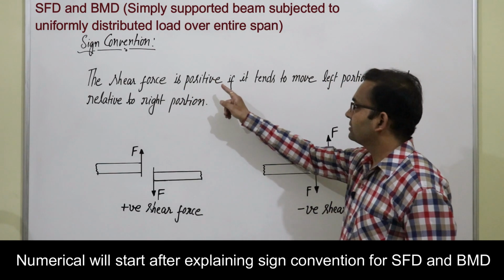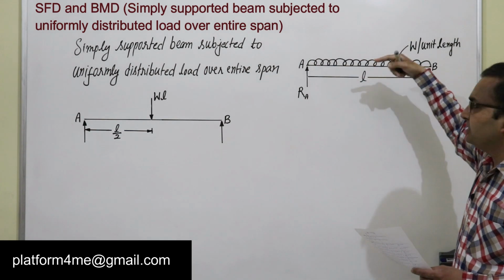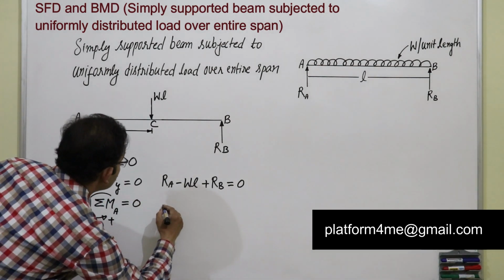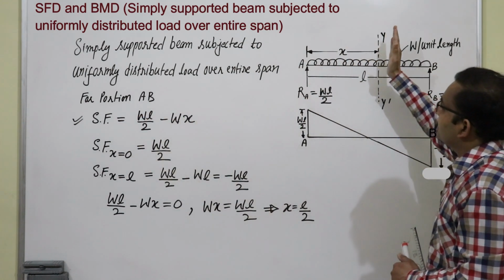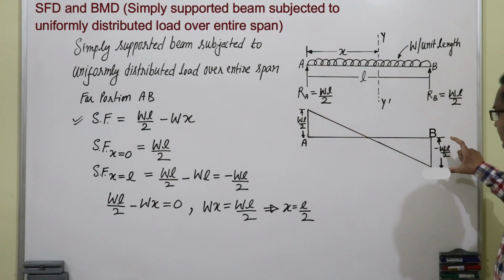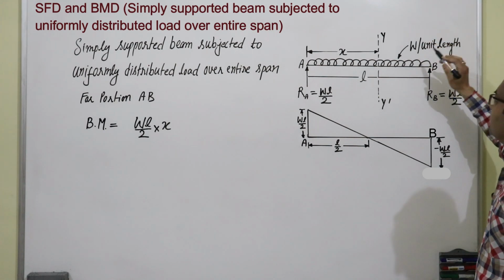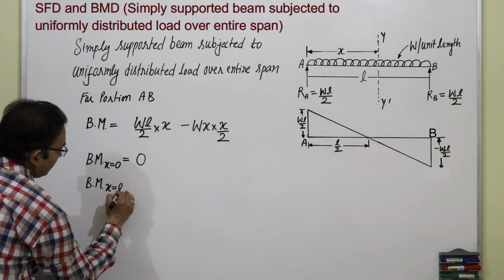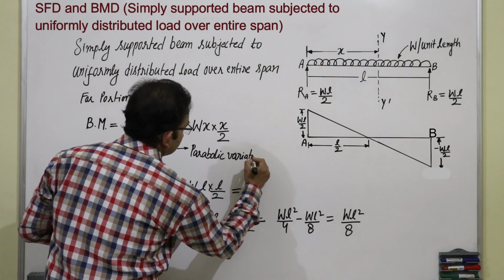SFD and BMD (Case 5)